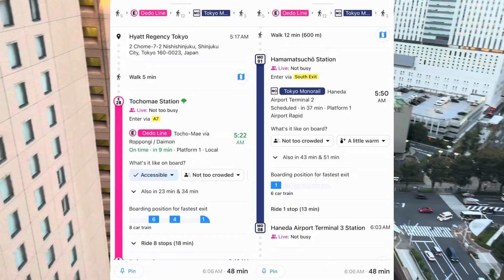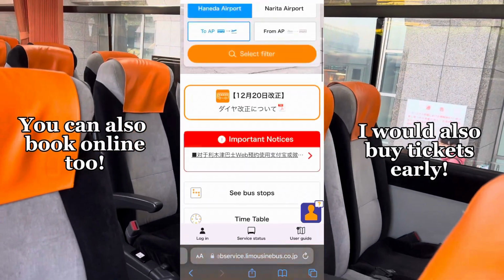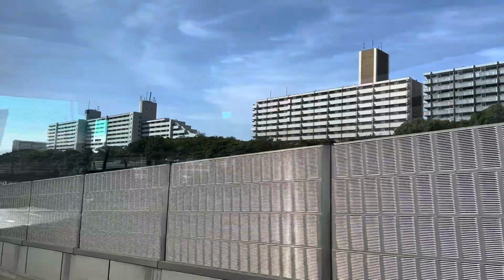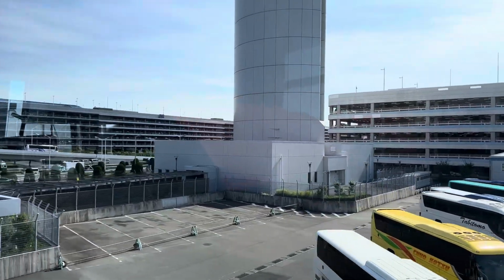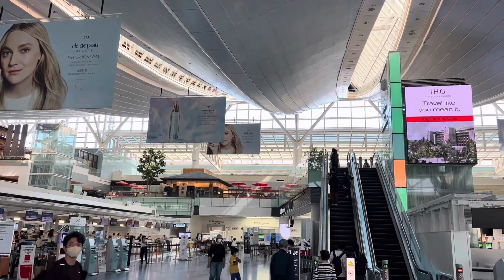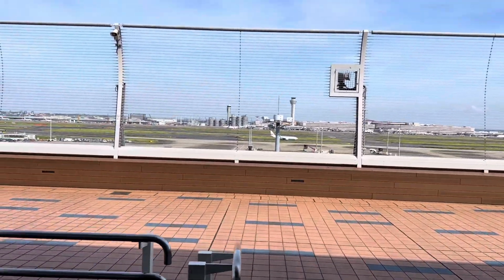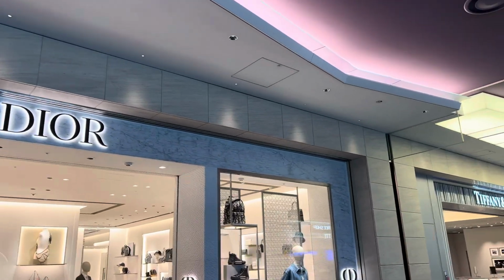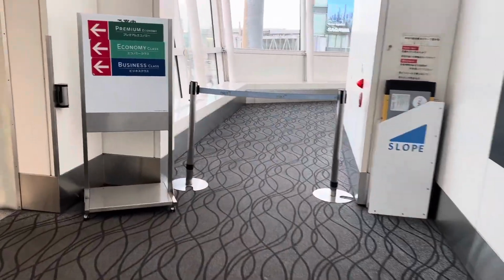How to Get to Haneda Airport from Tokyo on the Bus | Japan Travel Guide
How to Get to Haneda Airport from Tokyo Japan on the Bus!

We took the airport limousine bus to Haneda Airport for $8 per person. This was a great option for two people with 3 suitcases between them. I would recommend the airport bus for anyone who was to get to the airport.